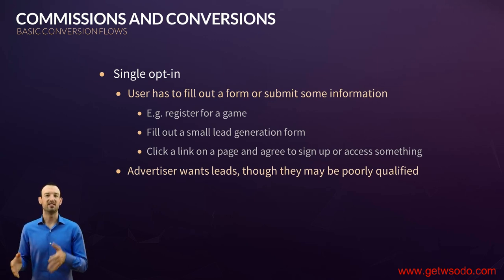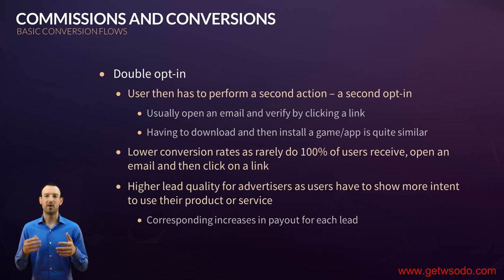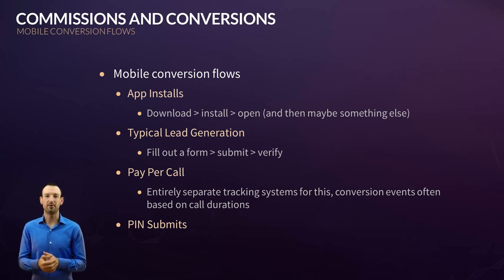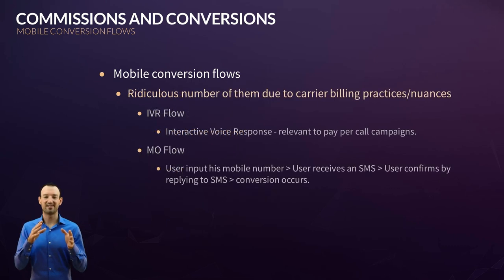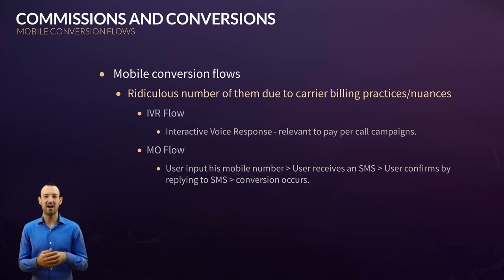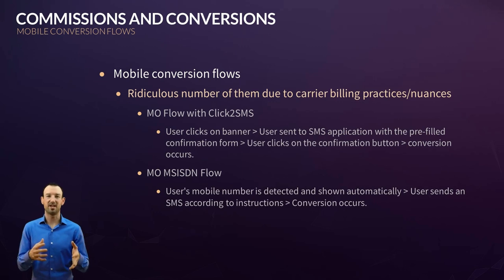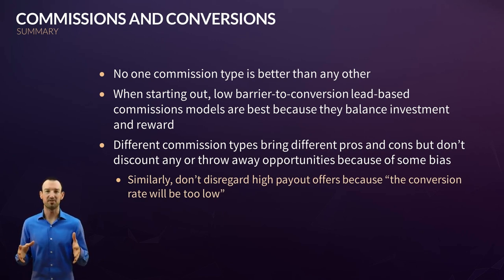Affiliate Mastery Part 8 – How to Succeed in Affiliate Marketing Fast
Affiliate Mastery Part 8 | Advanced Affiliate Marketing Secrets for 2025

Affiliate Mastery Part 8 | The Step-by-Step Guide to Affiliate Success

Unlock powerful affiliate marketing strategies in Affiliate Mastery Part 8. Learn proven methods to generate traffic, boost conversions, and grow your income online. Perfect for beginners and experts ready to level up.

00:00 – Introduction & Hook
02:15 – Why Affiliate Marketing Still Works in 2025
05:30 – Key Strategies for Part 8
06:45 – Real-Life Examples & Case Studies
08:20 – Common Mistakes to Avoid
09:50 – Advanced Affiliate Secrets
12:10 – Call-to-Action & Next Steps
14:00 – Final Thoughts & Share